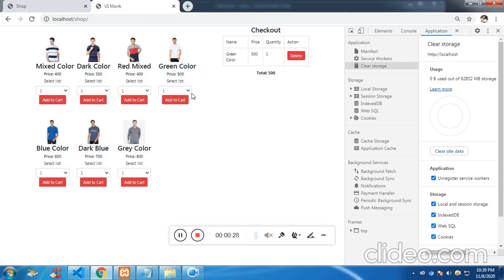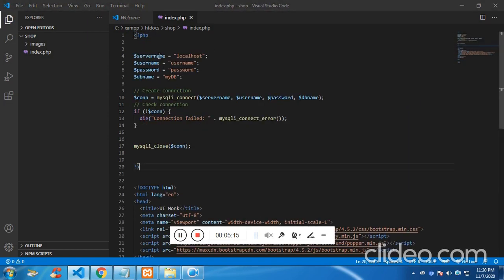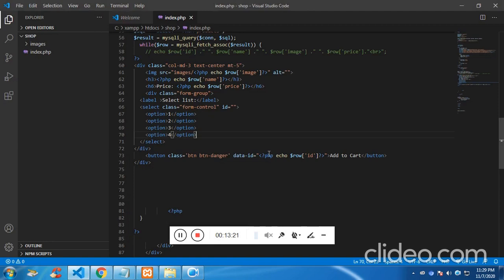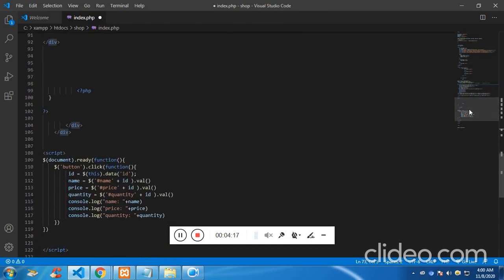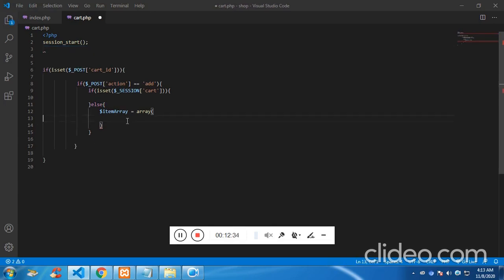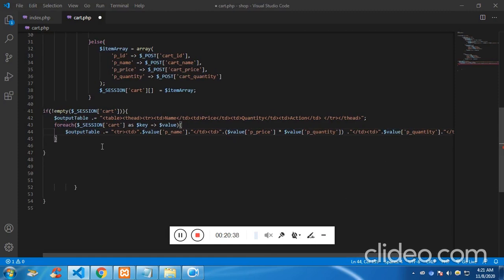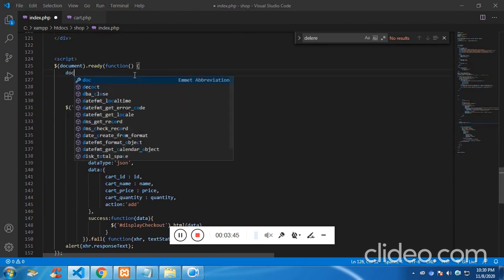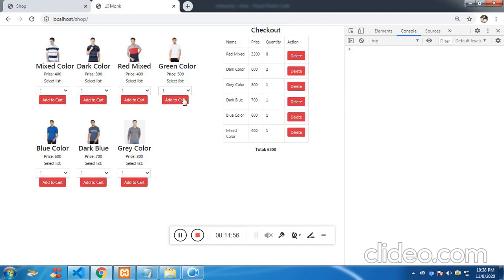PHP/MYSQL Shopping Cart Tutorial with Source Code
in this video we will make dynamic shopping
cart website using jquery, php/mysql. get the source code to follow with me.

1. How to Fetch Data from Database
2. How to Add Product to Cart
3. How to Remove Product from Cart
4. How to Store Product Data in Session